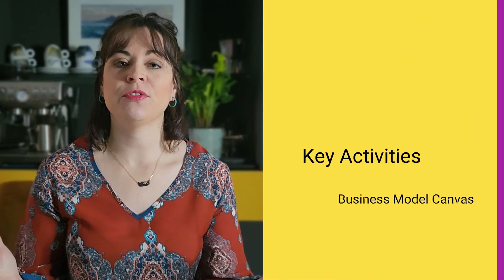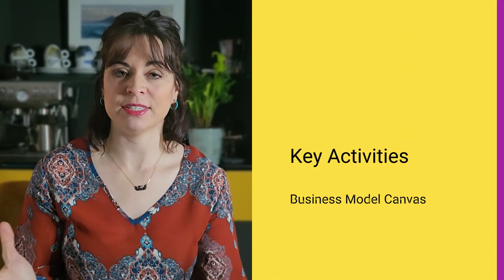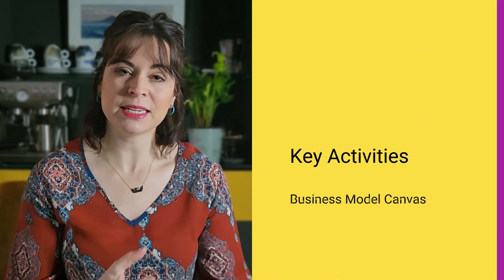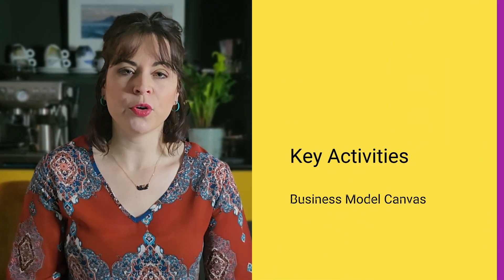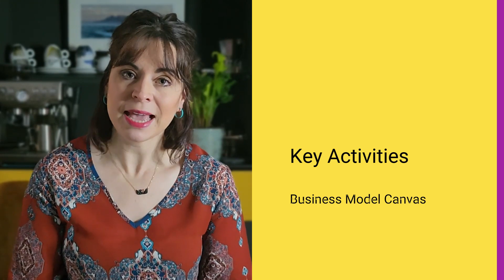Key Activities in the Business Model Explained (2023)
Simplifying the Business Model Canvas and looking at practical examples of Key Activities which are in essence the operational activities that enables you to deliver your value proposition to your customers.

Resources:

- If you’re starting your own business and looking for a good daily planner, find my custom-made and brand new daily planner, meant for people on the MOVE

- If you’re still planning your journey and need to jot down your ideas, try this manifestation/goal-setting journal to get things going